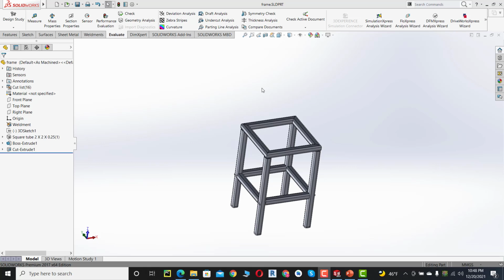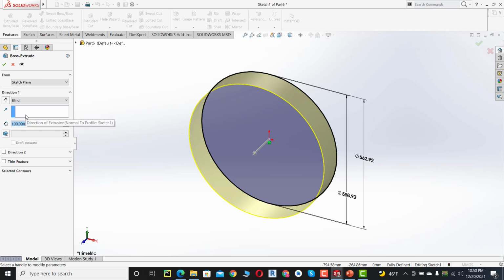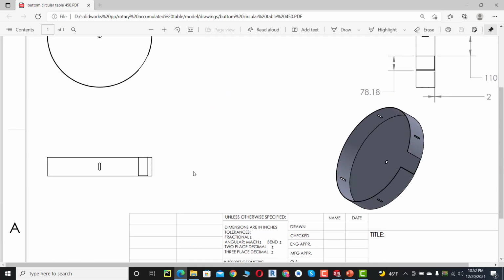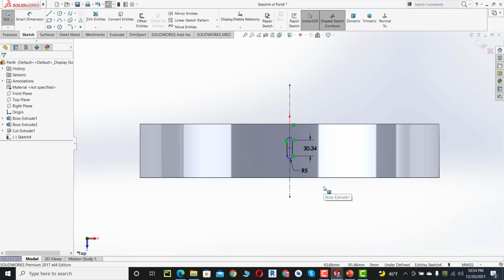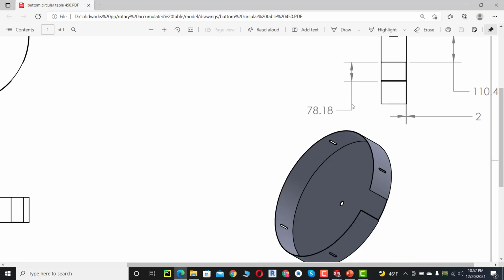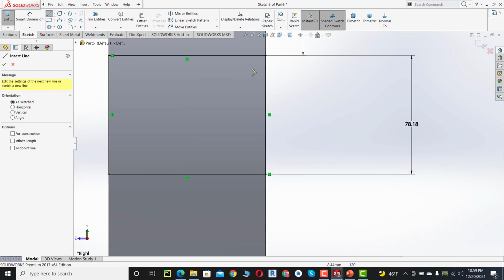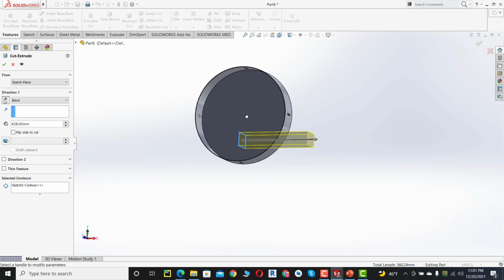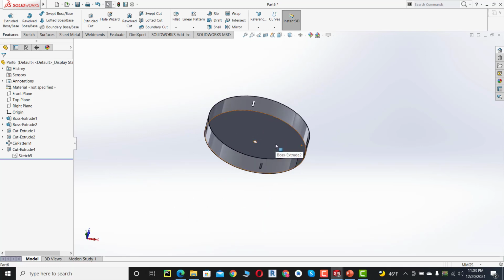Design of Circular hopper | Automatic Alignment Machine | SolidWorks Tutorial 2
In this tutorial we will design Circular Hopper  of our project " Auto Alignment Machine".